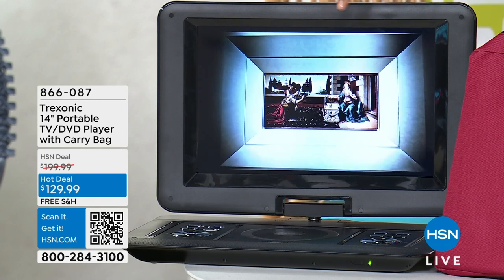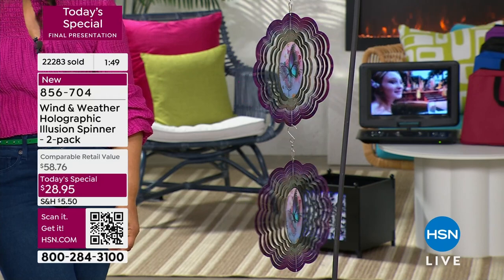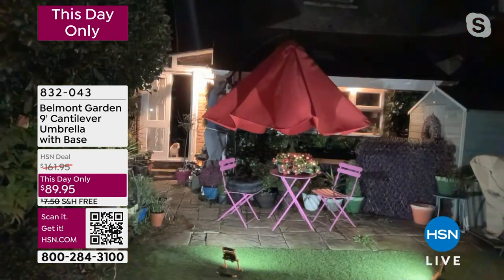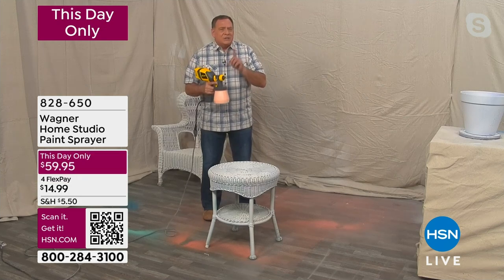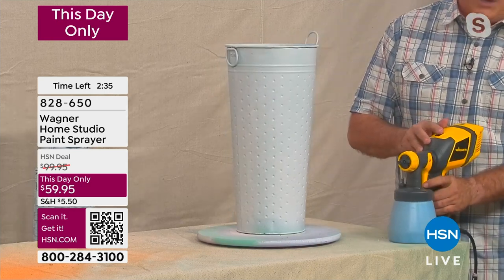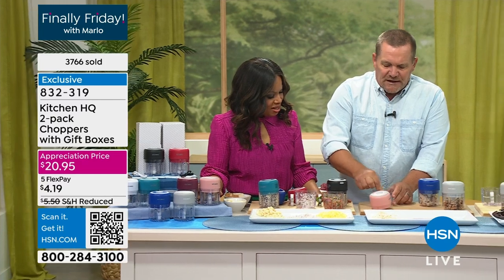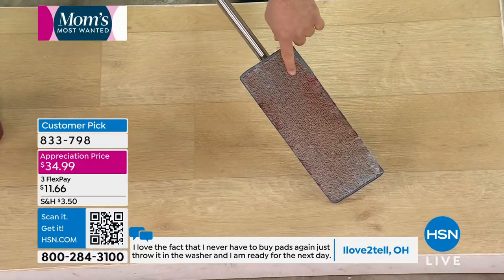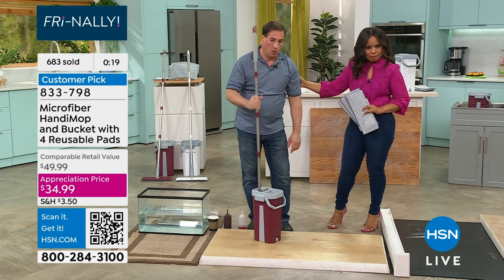HSN | Finally Friday! with Marlo 04.12.2024 - 09 PM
Join Marlo for a Friday night party packed with all-new ways to get more of what you love shopping for!